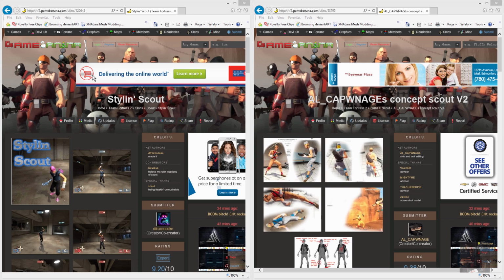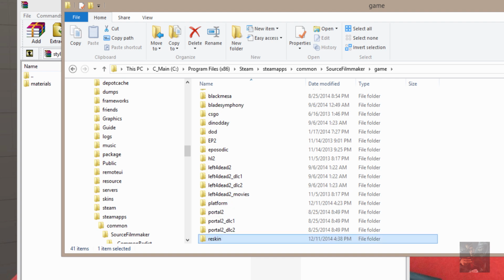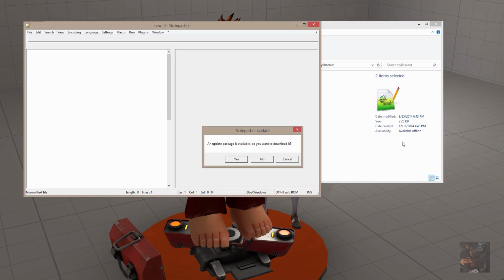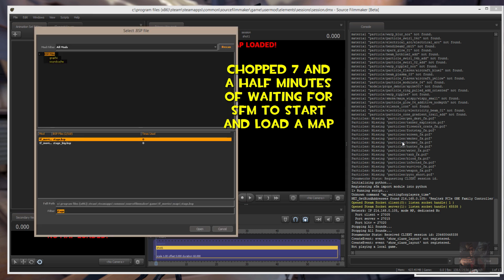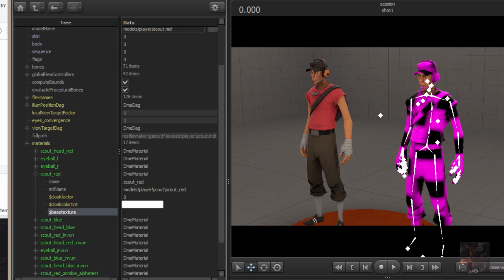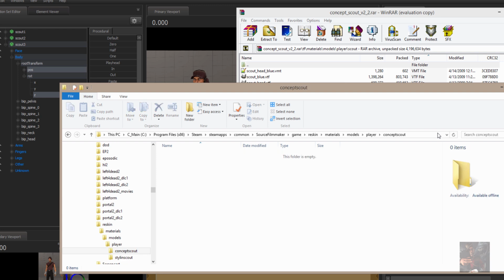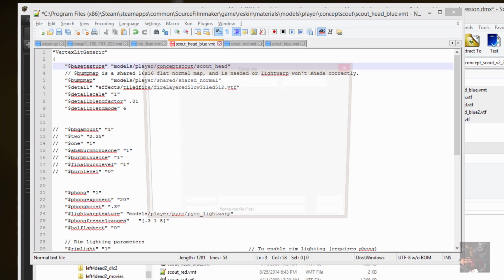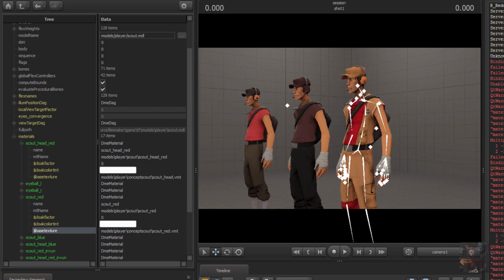SFM - How to Apply Multiple Custom Skins on different instances of a Model in SFM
This is (more or less) the long version, video guide to 6000 Angry Bees' guide on changing skins.

There was a time where it was not possible to have a different instances of the same model wear different custom skins and well as be in it original skin, in the same SFM Session.

We could only have the model in one type of skin or we had to decompile, add textures to the model and then recompile into a new model in order to have the model available in two different custom flavours.

This video shows how it can now be accomplished with a simple path restructuring, an edit to the texture vmt and by using Override Materials on a model.